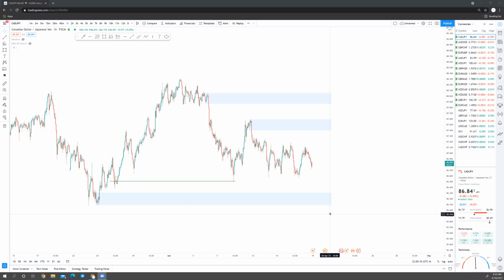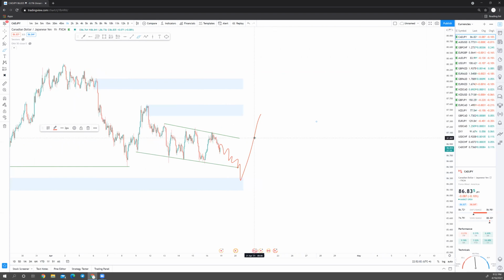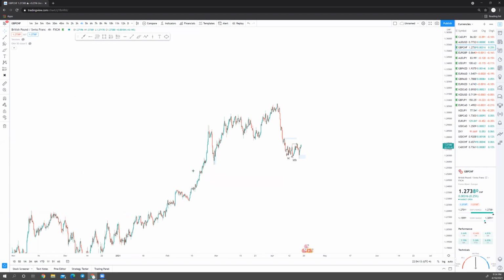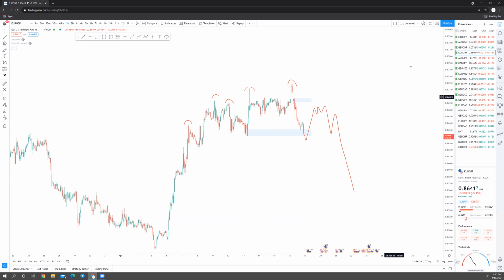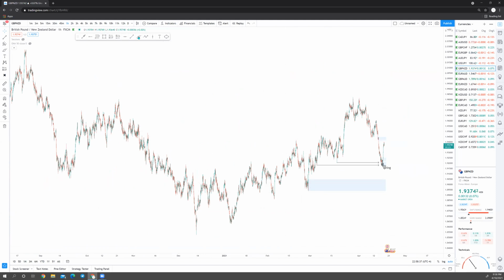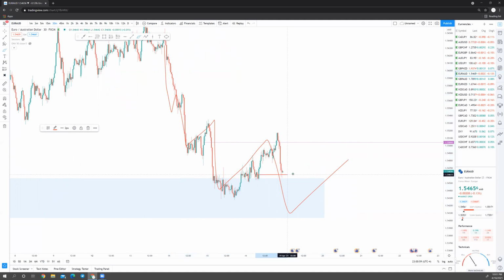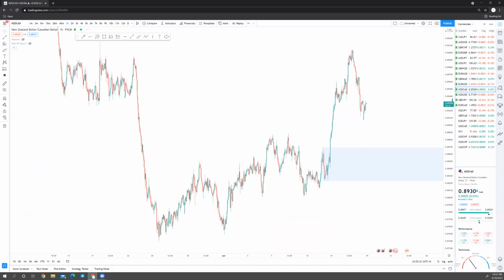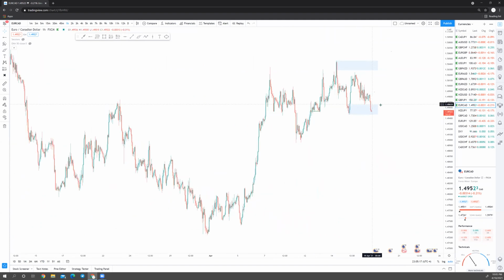Smart money Sundays, Episode 24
Here is the 24th episode of Smart Money Sundays! We are not financial advisors. If you want financial advice, seek an expert in your area. We hope you guys enjoy our video.